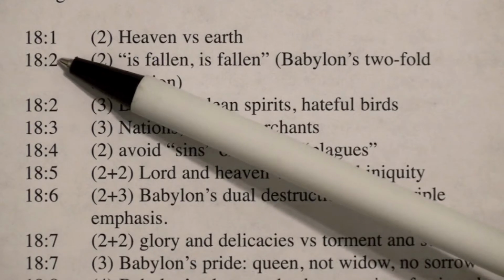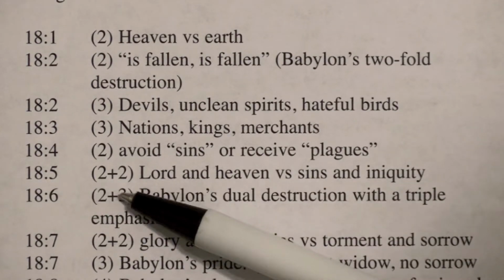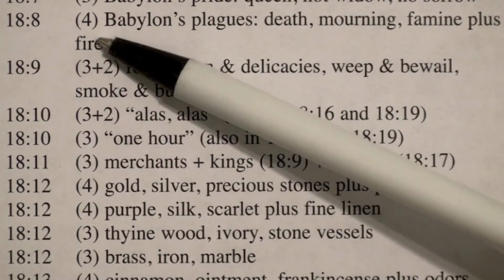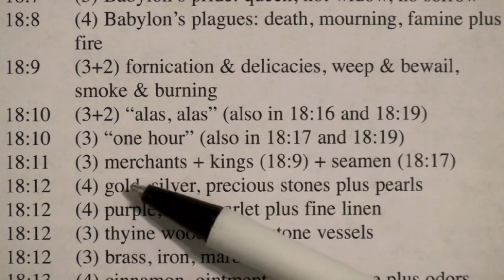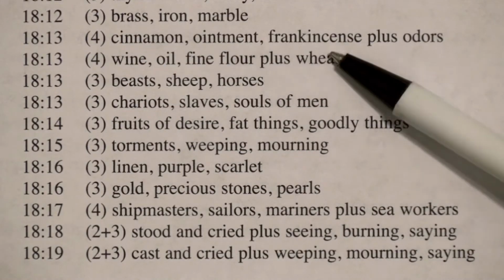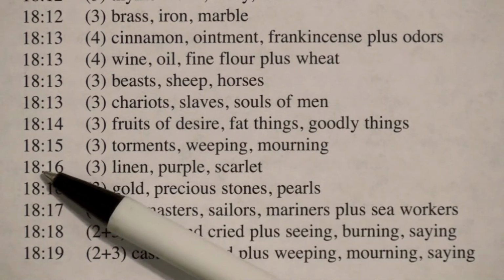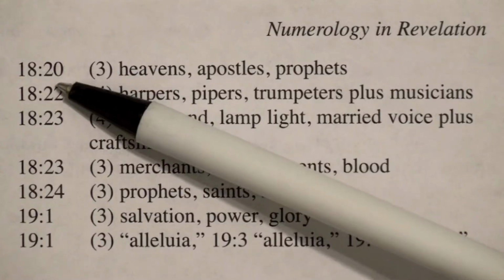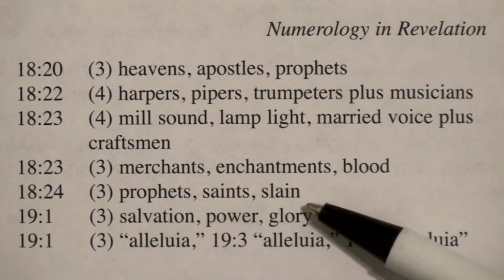Apocalipsis Descifrado Parte 36 Numerología en Apocalipsis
El libro del Apocalipsis Descifrado.
Co Profeta William Tapley lee de propio libro